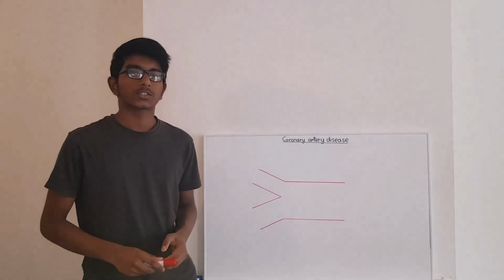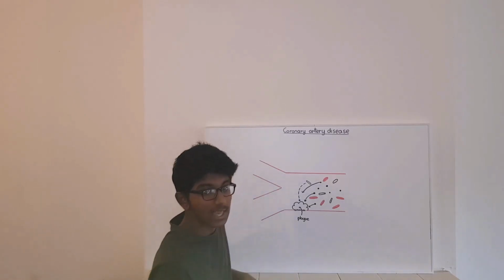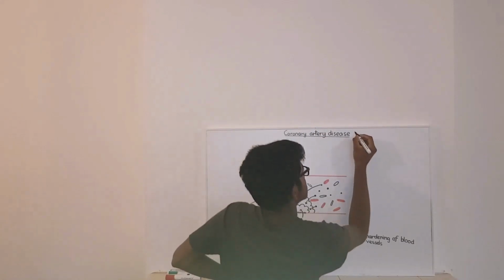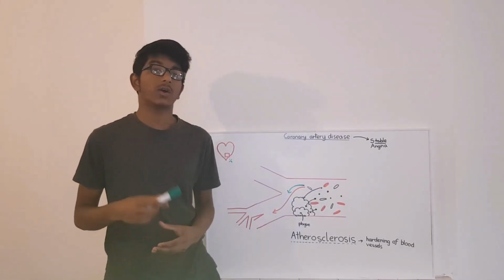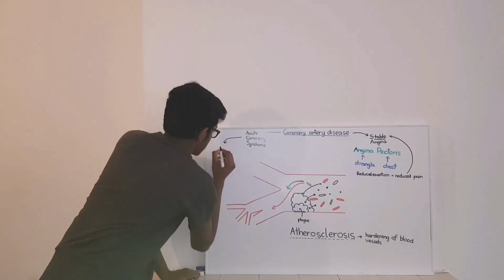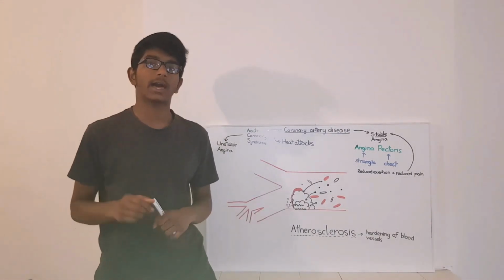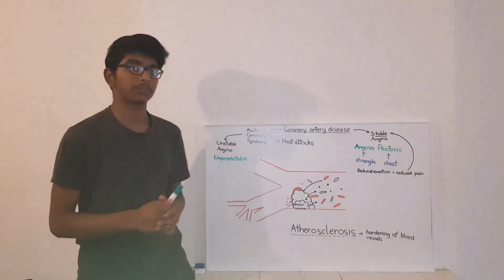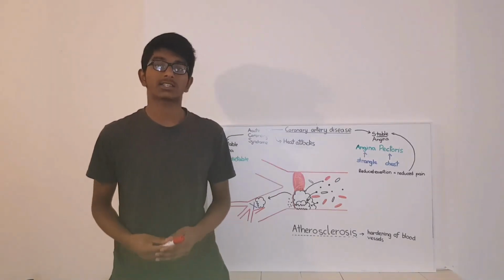Coronary Artery Disease, Angina and Heart Attacks Explained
In this video, we will look at a common disease of the circulatory system called coronary artery disease. We will look at how it forms as well as how it can result in angina or heart attack. We will also look into how there are two types of angina: stable angina and unstable angina. Enjoy!

All icons by The Noun Project